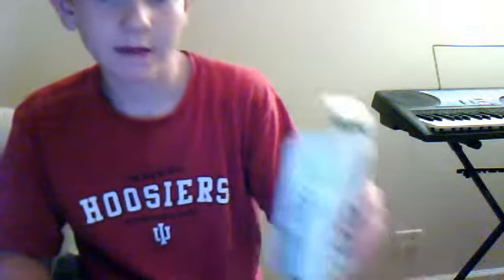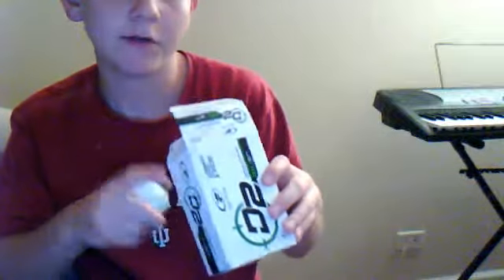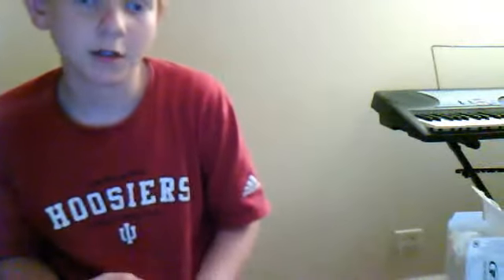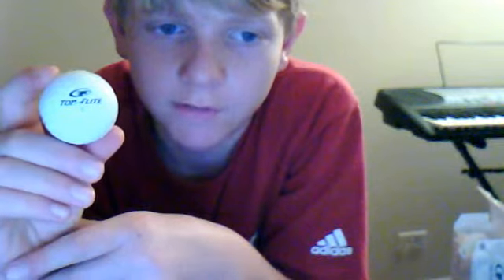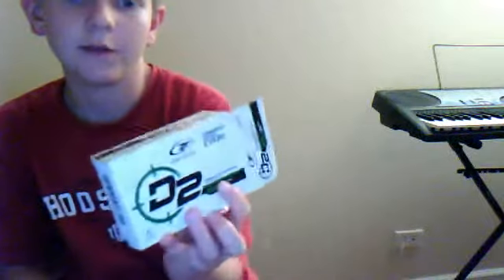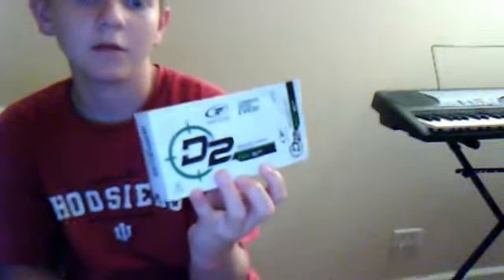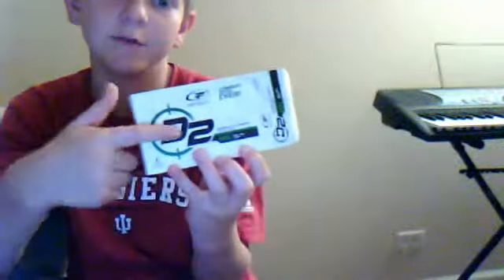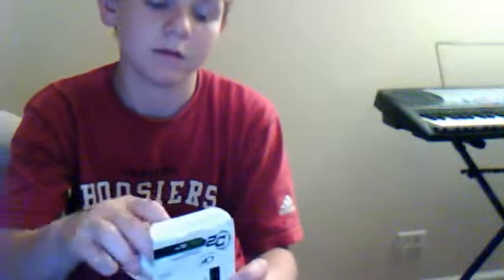review of top flite d2 feel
this is a great golfball